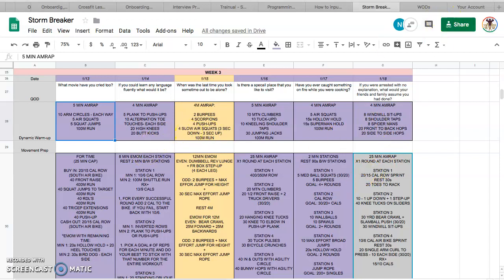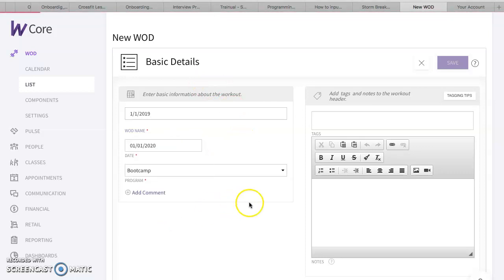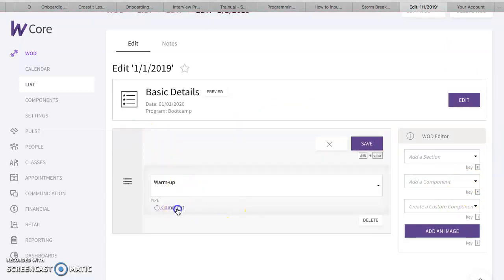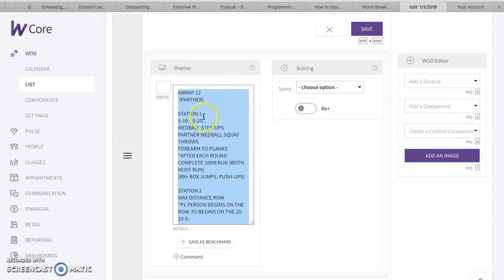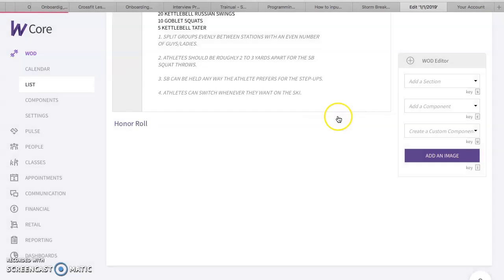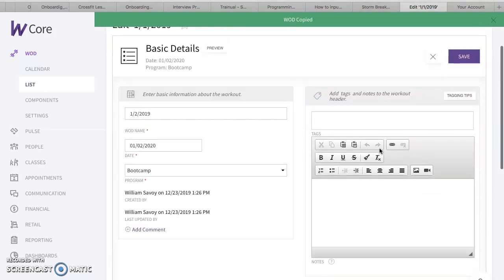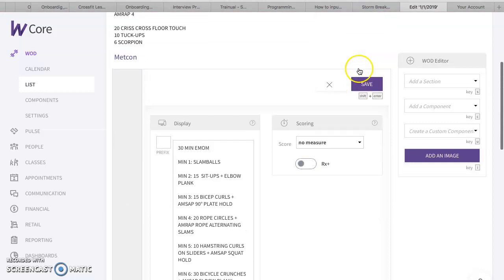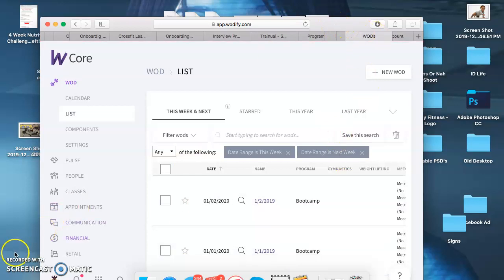Input Programming from Stormbreaker to Wodify